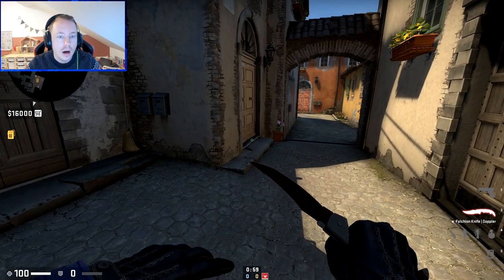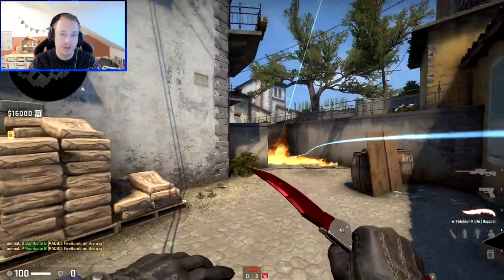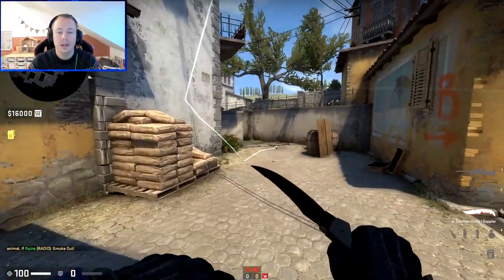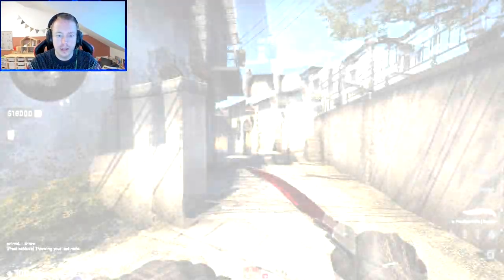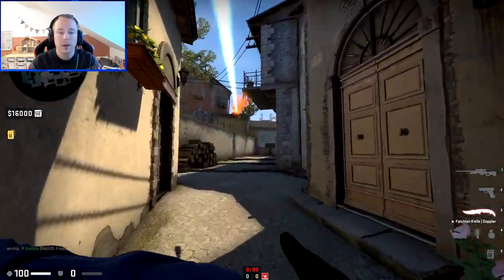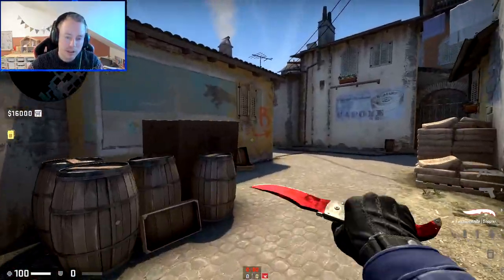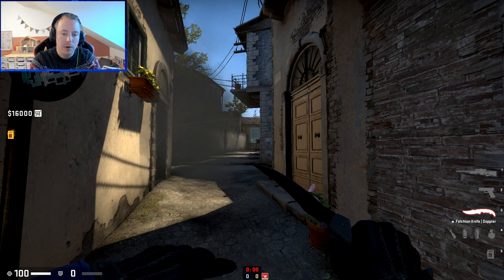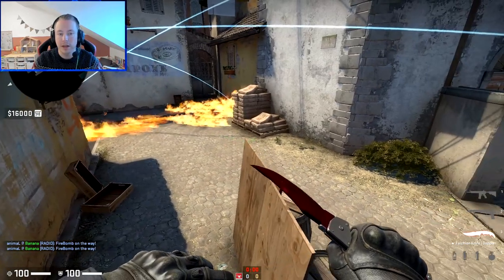Let's Talk CS - Banana control T side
Hi guys! Today, we're answering a question from one of you guys on how to take control of Banana as terrorists on Inferno.